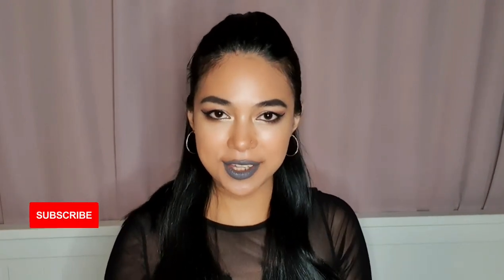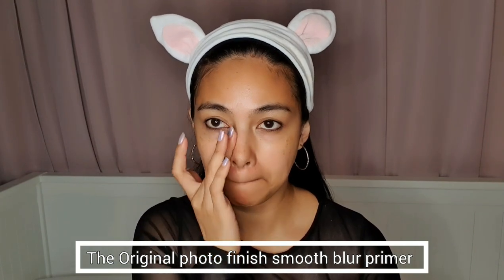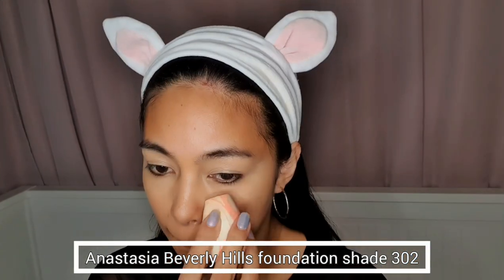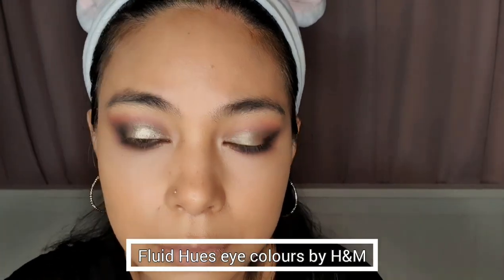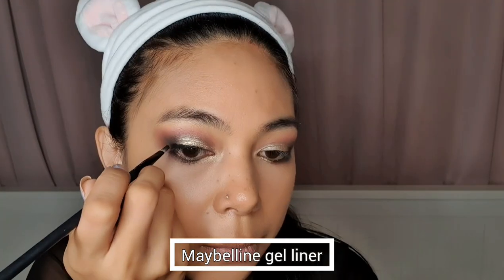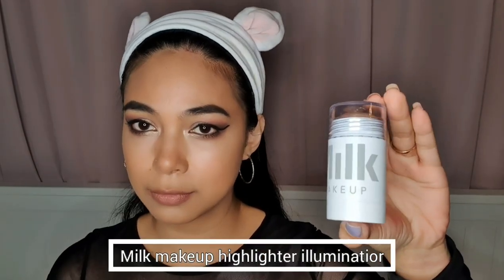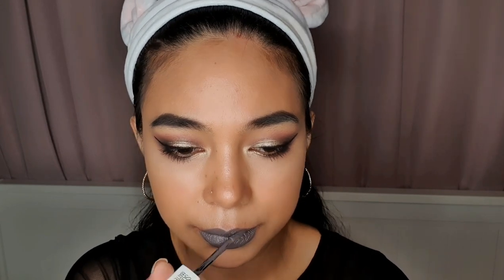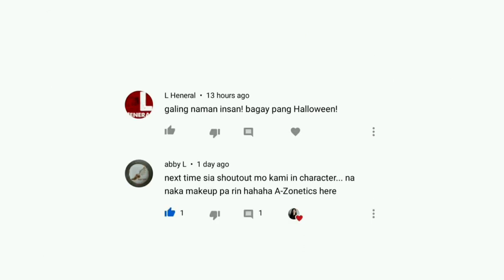GREY LIPSTICK MATTE LOOKS | by Nina Hägg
Hello guys!
My name is Nina in this video I am going to do another lipstick look tutorial which is Grey Lipstick Matte

The music in the video credits the owner

Musician: Carl Strom
title: Lay down Beside you

Musician
Jeff kaale
title: Cactus
That day